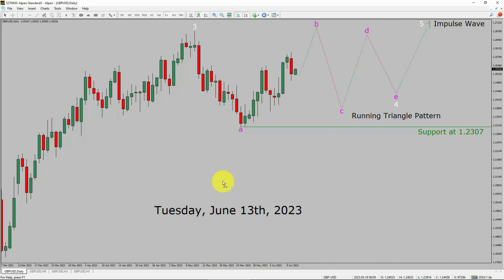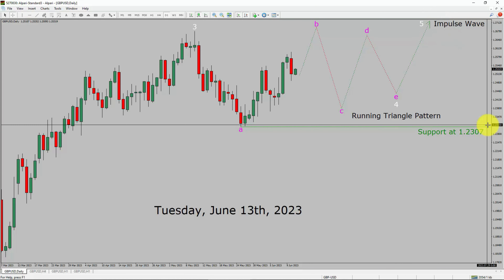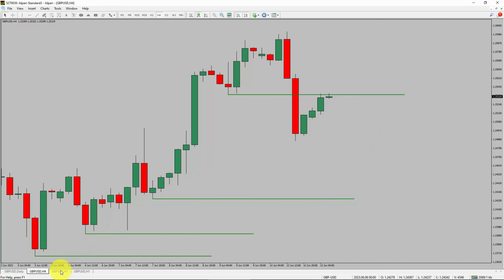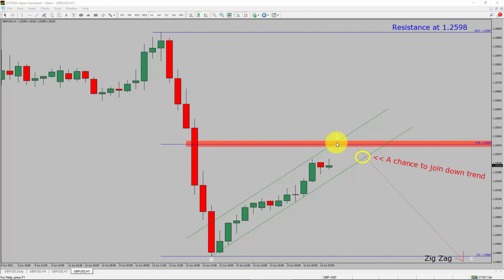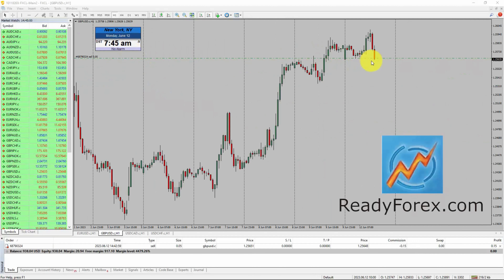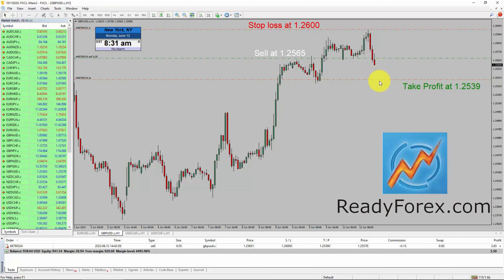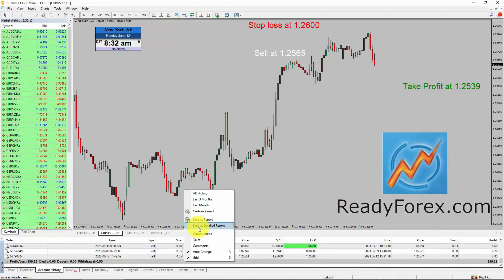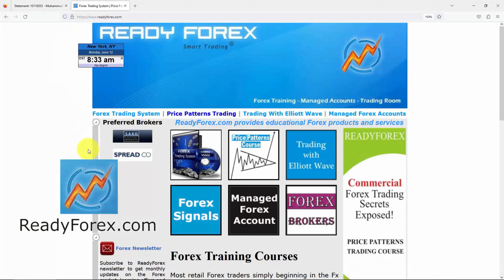GBP USD Elliott Wave Analysis | Forex Forecast | June 13, 2023 | GBPUSD Analysis Today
Here is today's GBP USD Elliott Wave Analysis. Inside daily GBPUSD Forex Forecast I will be reviewing GBP USD using Elliott Wave Theory. Daily GBPUSD Technical Analysis and Forex Forecast covers GBP USD Forex charts. Learn about GBP USD Forex market trend. GBPUSD Elliott Wave Analysis is based on short term Forex charts. GBPUSD analysis today is based on Elliott Wave Analysis. Learn about GBP USD Forex trend of the day. Get updated Forex Forecast Today in GBP USD currency pair. Once you watch GBP USD Analysis Today with Elliott Wave Theory then your chances of making money increases. GBP/USD Analysis today has been created using Elliott Wave Analysis. Get GBP USD Forex analysis before market start moving. In this way you have a good chance of making money in currency trading. Watch detailed GBPUSD forecast as well as a Great British Pound US Dollar technical analysis using Elliott Wave.

GBPUSD Elliott Wave Analysis is for Forex traders. Forex Forecast provides information about GBP USD Forex market trend of the day. Top to Bottom Elliott Wave Analysis in GBP USD currency pair covers daily time. GBPUSD currency pair Elliott Wave Analysis shows four hour time frame GBPUSD trend. GBP USD Analysis Today shows Daily market trend using daily, four hour and one hour charts of GBP USD currency pair. Every day price action of GBP USD move up or down or sideways. GBP USD Daily Forex Forecast using Elliott Wave Analysis show support and resistance levels. GBP USD Forecast today is most suitable for day traders. Technical Analysis of GBPUSD on short term charts is best for day trading Forex market. Elliott Wave Analysis has been used to create GBPUSD analysis today video. GBP USD Technical Analysis for day trading the Forex market. After watching GBPUSD Forex Forecast a trader can participate in Forex market through a brokerage firm. Successful Forex trading requires GBPUSD analysis, discipline and risk management. Use my Elliott Wave GBP USD analysis to easily identify possible trading chances. GBP USD Elliott Wave Analysis for Forex traders looking for GBP USD analysis today.

GBPUSD Forex Analysis Today is for Forex traders looking for Elliott wave Forex forecast. GBP USD Analysis Today is for day trading the Forex market. Elliott wave analysis is a handy tool to find out Forex market trend using Technical analysis. GBPUSD Analysis Today help Forex traders to easily trade currency market. In this way Forex trader could use their own Forex trading strategies along with GBPUSD Forecast. Many beginners Forex traders trade FX market with GBP USD Forecast to find trading opportunities. Watch GBPUSD technical analysis today and make better trading decisions. Watch Today market analysis in GBPUSD currency pair. On a daily basis the trend of GBPUSD could change. With GBP USD Analysis Today Forex forecast a currency trader gets an idea about short term Forex Market trend.

Before you invest money in Forex market educate yourself about today's GBPUSD market trend. Learn to read Forex market using Elliott Wave Analysis. GBP USD Analysis today could help you to make better trading decisions in your Forex trading. GBPUSD Forex Forecast is based on Elliott Wave Analysis. You must trade with proper money management when analyzing Forex pairs like GBP to USD. Great British Pound to Dollar Forex analysis. GBPUSD analysis today is for traders looking to invest in Forex market. I have used Elliott wave theory and Forex market analysis to create GBP USD Analysis today. GBPUSD is a well renowned and popular Forex trading instrument. GBP USD Today forex market analysis for Forex traders and investors. GBPUSD Today market analysis help Forex traders to make better trading decisions.